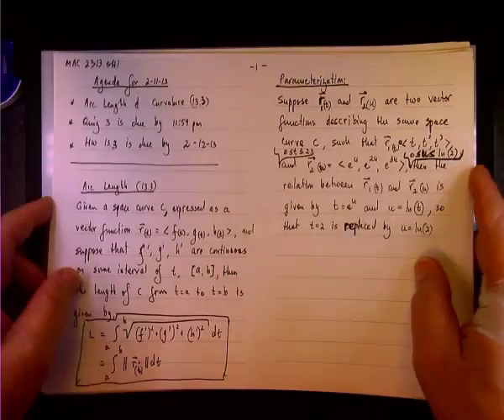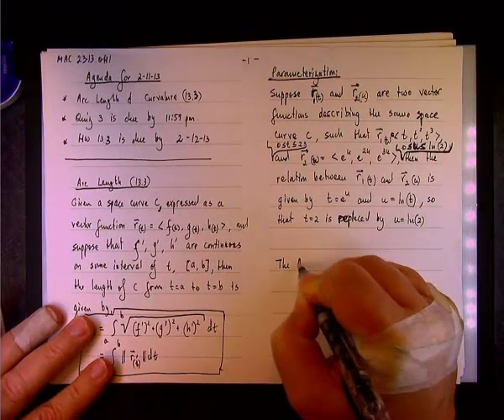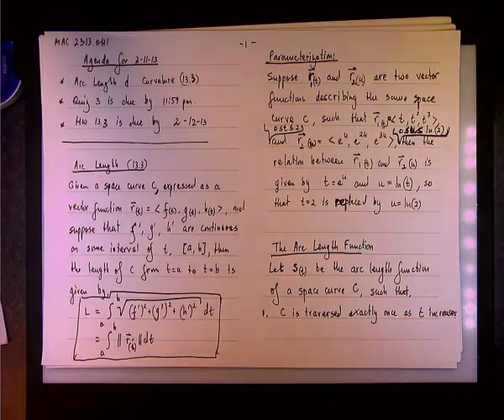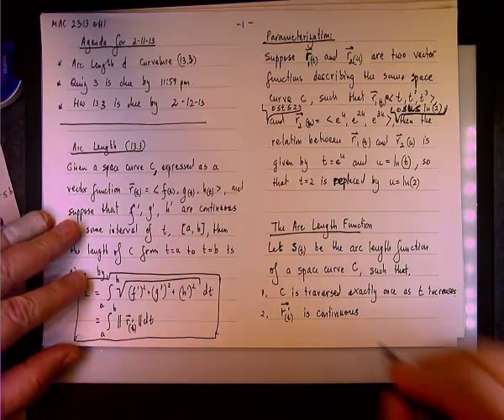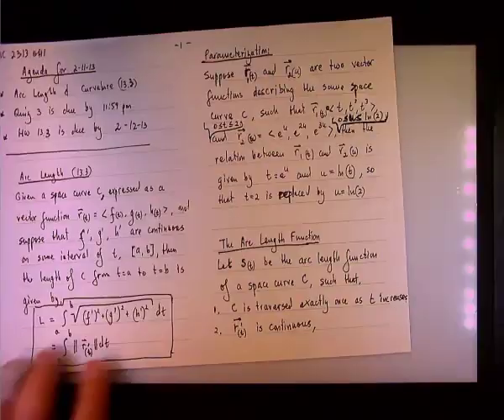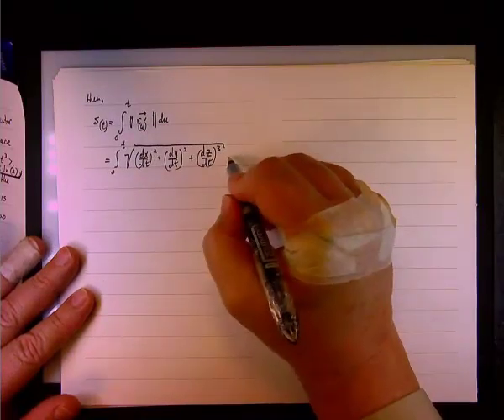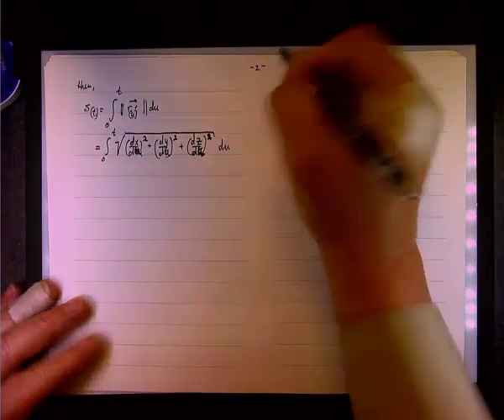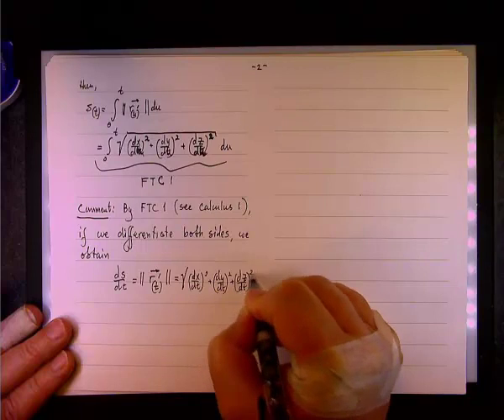The Arc Length Function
Calculus 3, Arc Length and Curvature